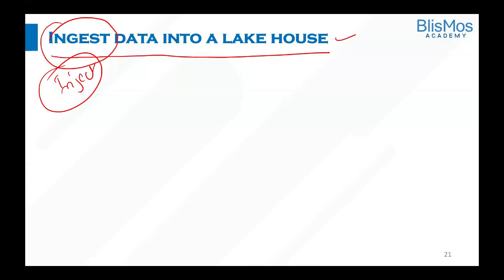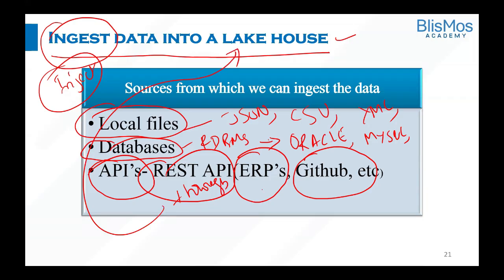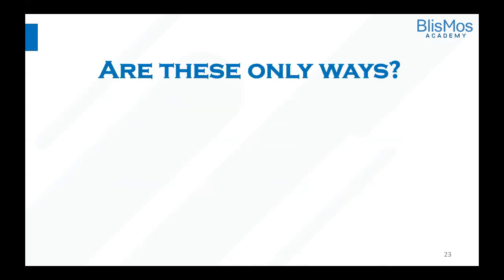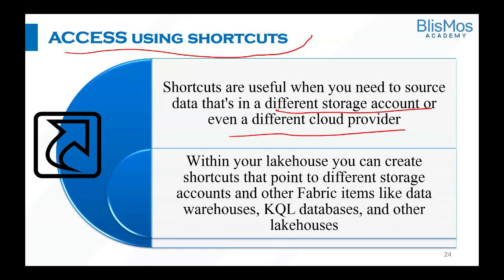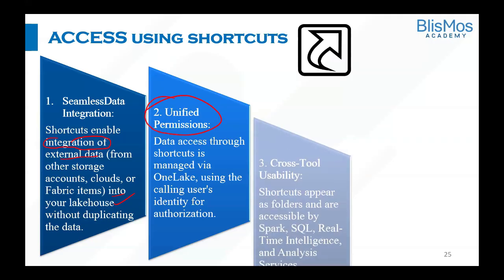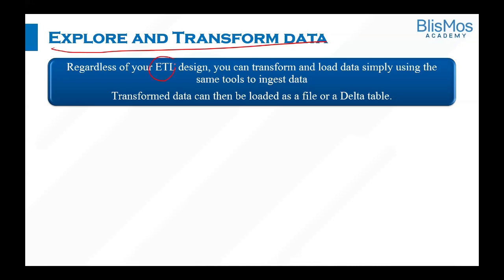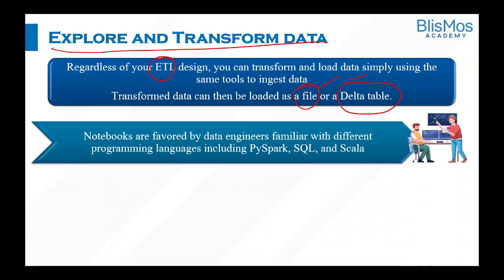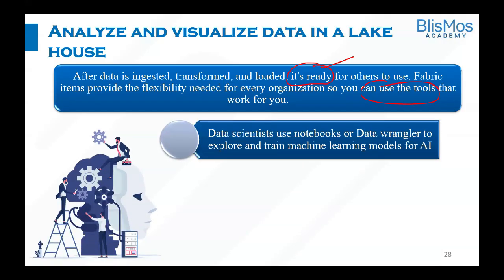Microsoft Fabric -Live Classes: 18 Lakehouse Part 2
In this video we will understand how to ingest data and utilize shortcuts in your lakehouse environment.